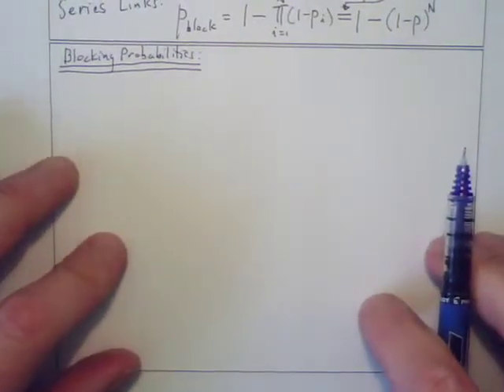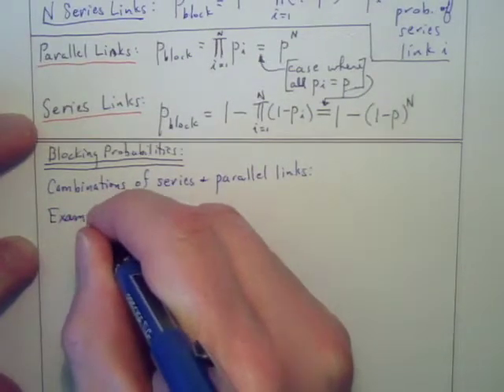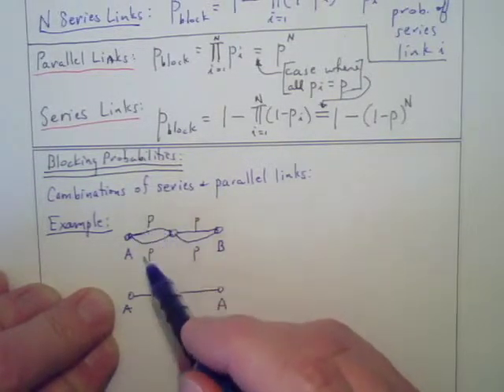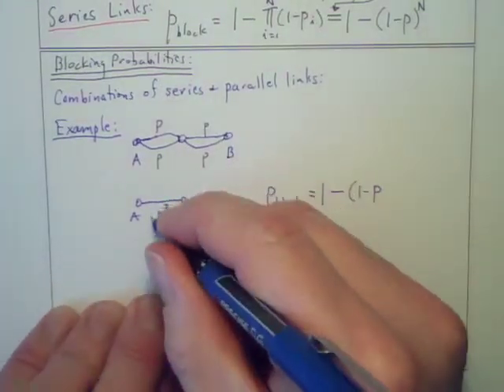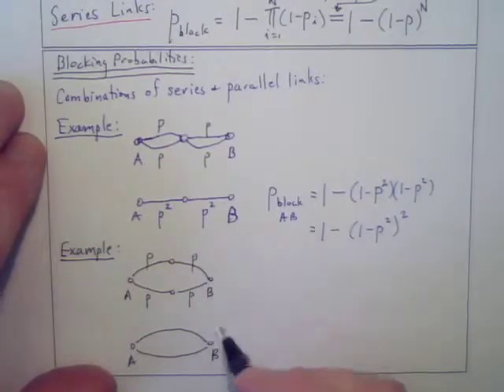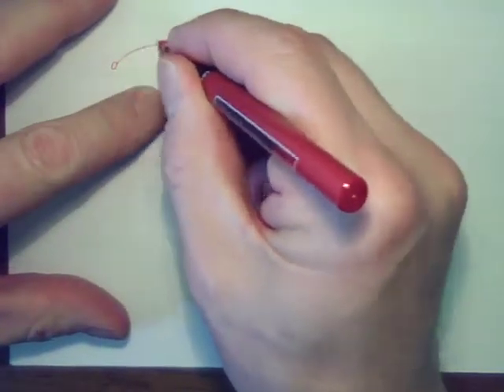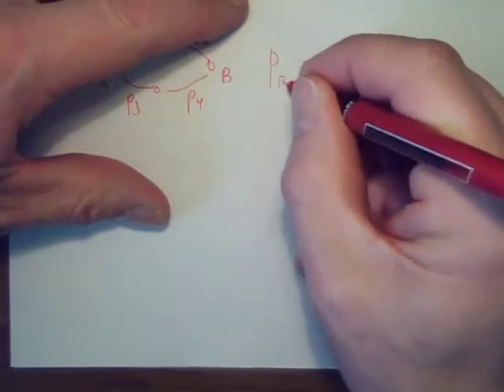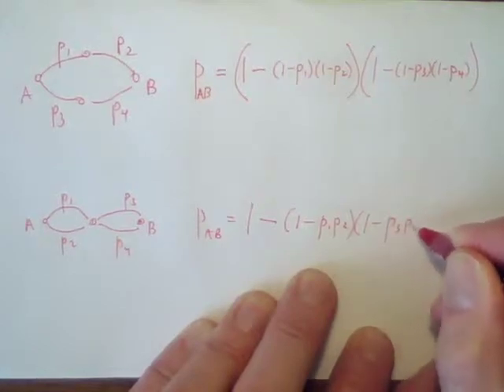Blocking_probabilities_Ex3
NCS